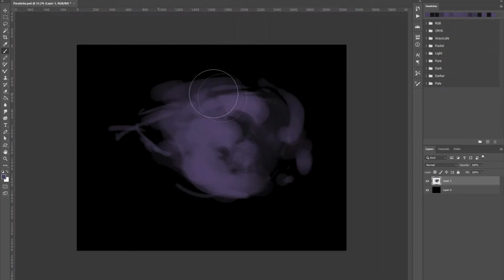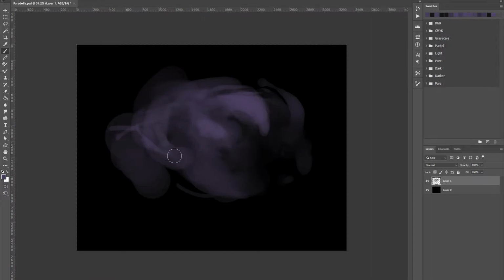How to Art: Secrets of Pareidolia - Example Part 1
Part 1: The Black Canvas Method

In this first example video, I'll take you through one of the primary methods of Pareidolia through the use of a black canvas. We'll explore this magical tool and how to harness its mighty powers! Let's get started!